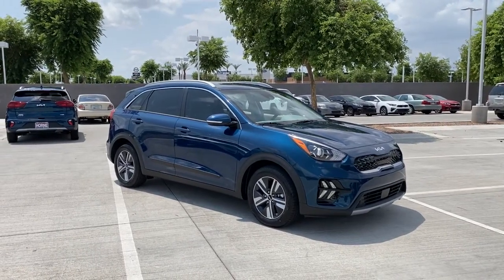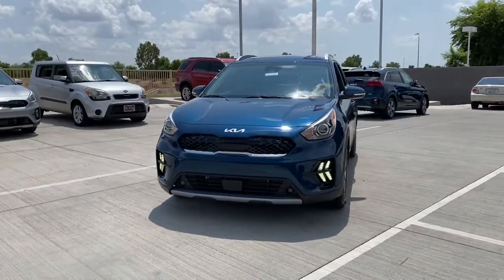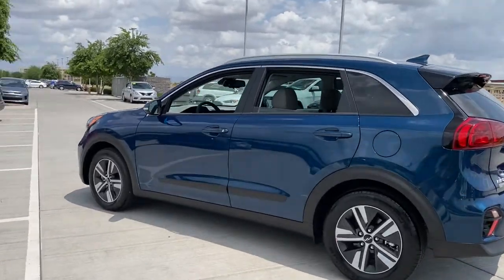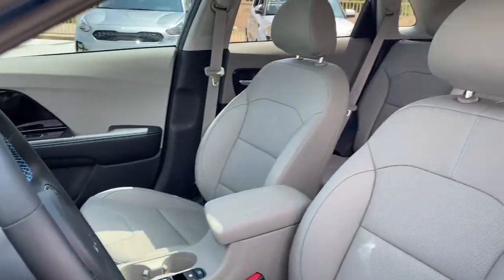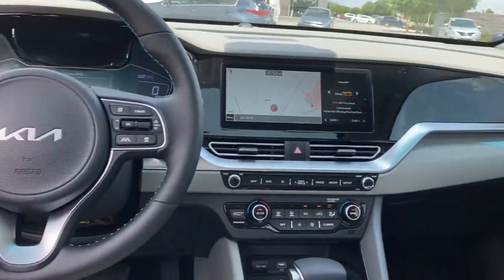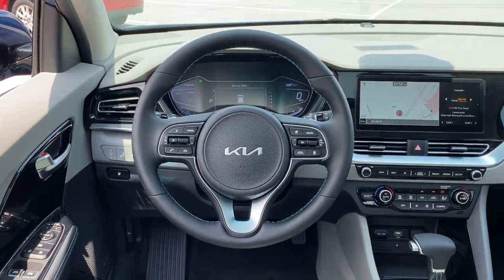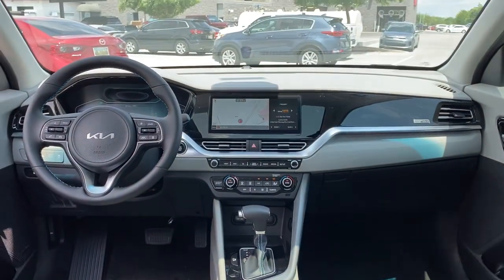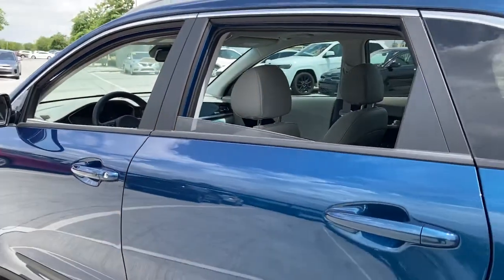2022 Kia Niro Gilbert, Chandler, Mesa, Queen Creek, San Tan, AZ 220380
DEEP_CERULEAN New 2022 Kia Niro available in Gilbert, Arizona at Horne Kia. Servicing the Chandler, Mesa, Queen Creek, San Tan, AZ area.
2022 Kia Niro EX Premium - Stock#: 220380 - VIN#: KNDCE3LC4N5489907

Horne Kia
1465 E Motorplex Loop